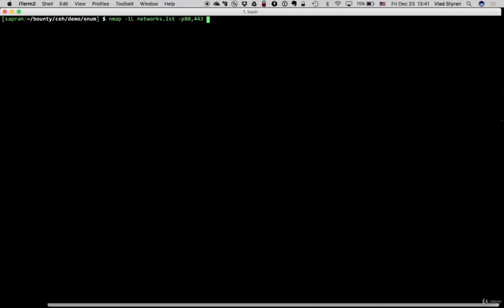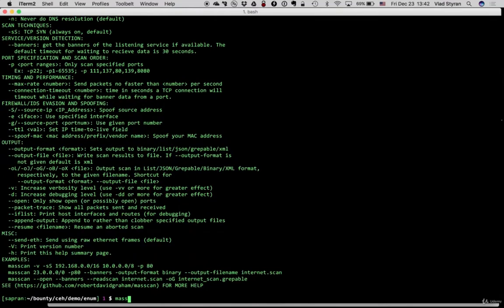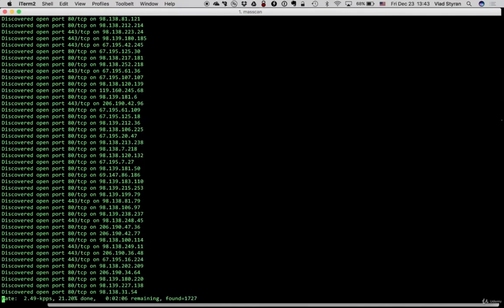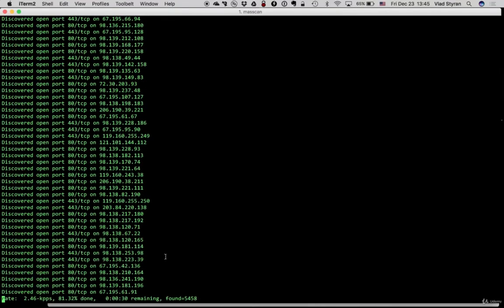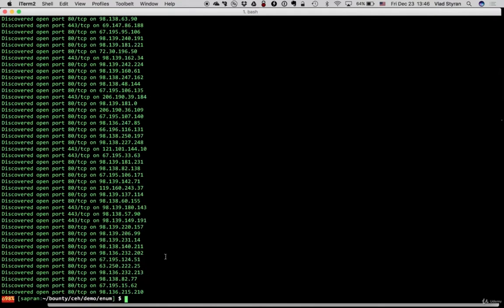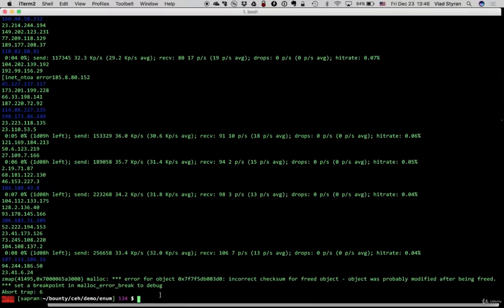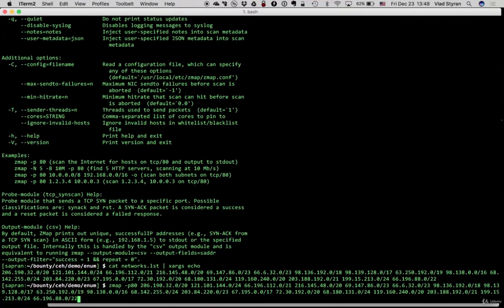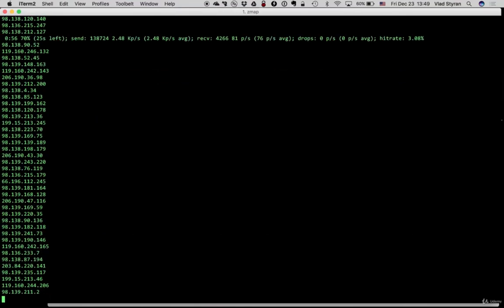29 DEMO masscan